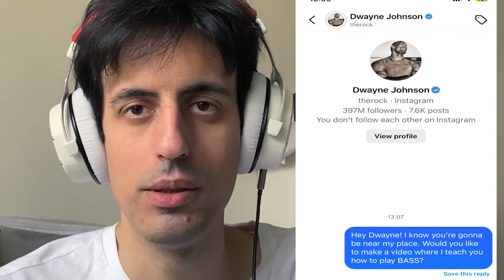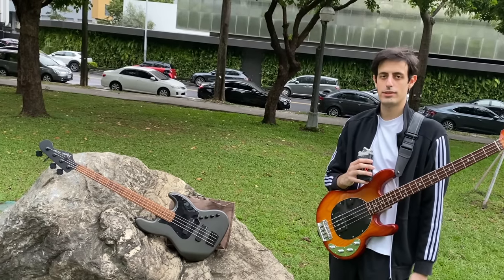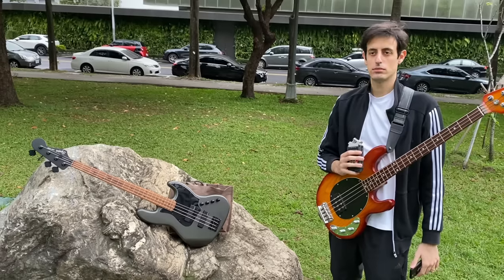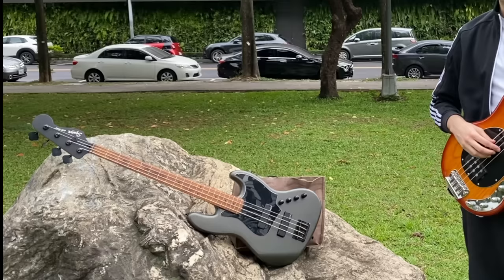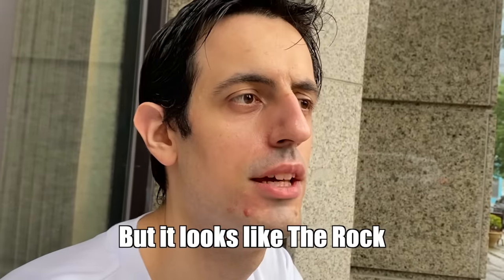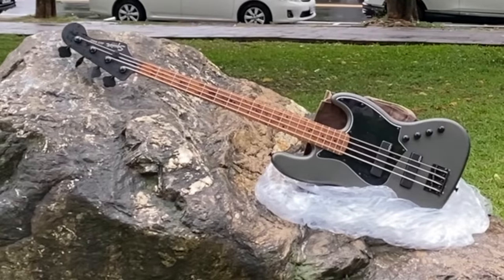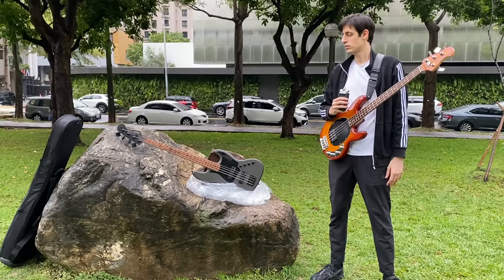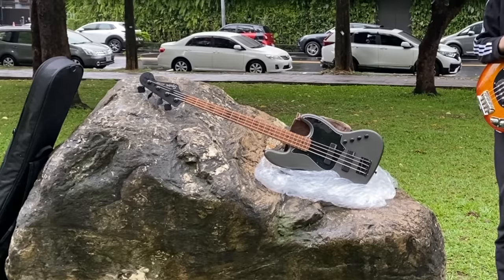Teaching The Rock How To Play BASS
I teach Dwayne "The Rock" Johnson how to play bass. Such an amazing experience and I'm feeling blessed to being able to meet one of my heroes.